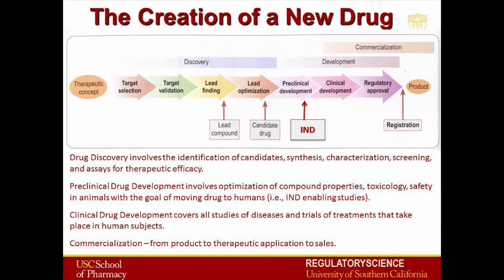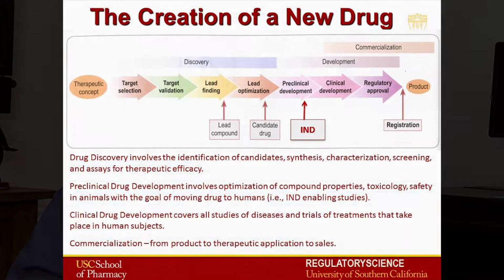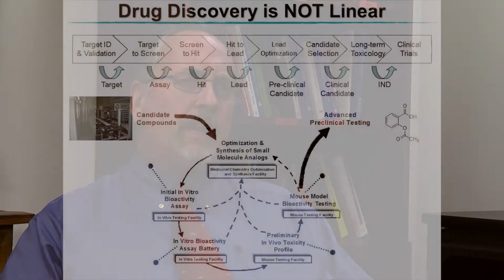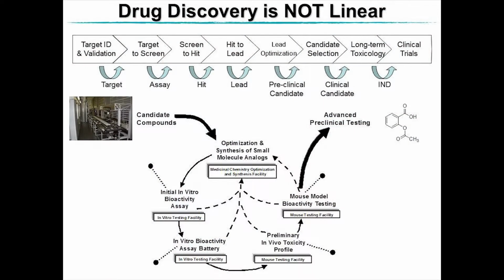Intro to RSCI 531, "Industrial Approaches To Drug Discovery"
Dr. Daryl Davies gives an introduction to the Regulatory Sciences class  RSCI 531, "Industrial Approaches To Drug Discovery".